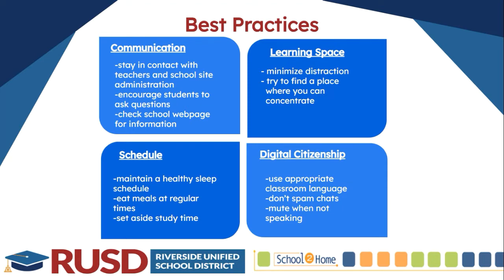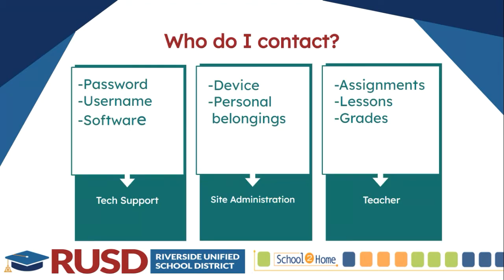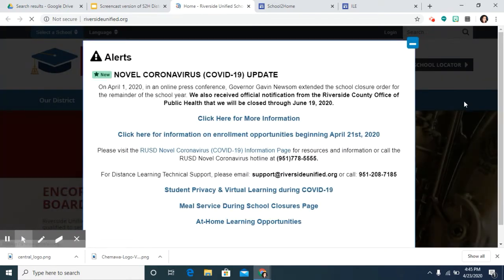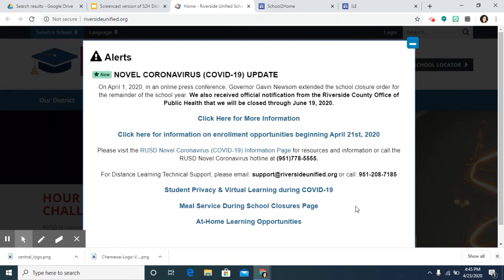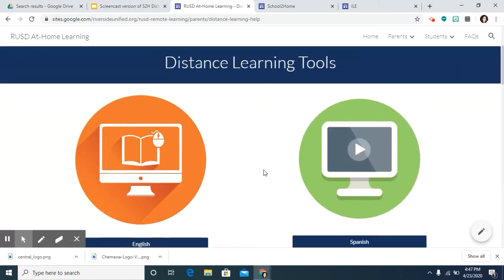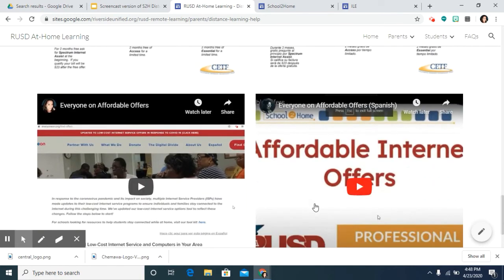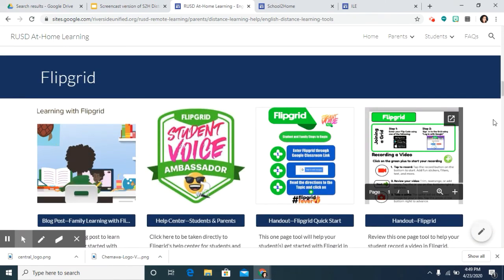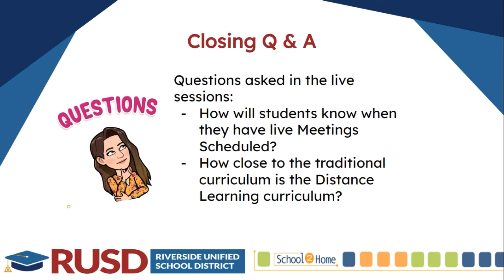School 2 Home Parent Overview Distance Learning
School 2 Home webinar on distance learning for parents